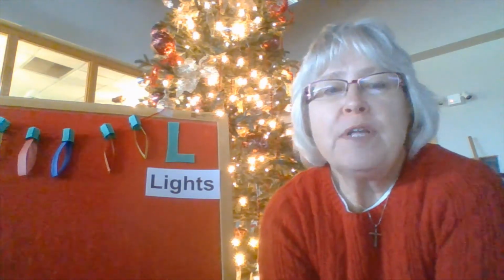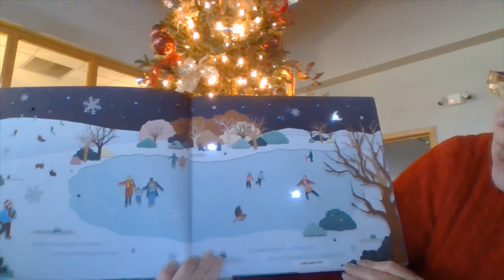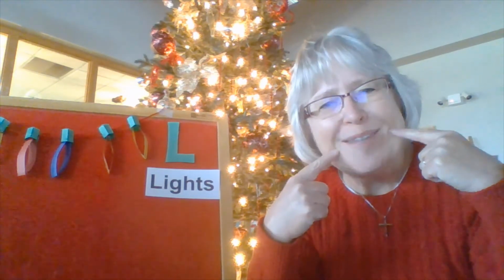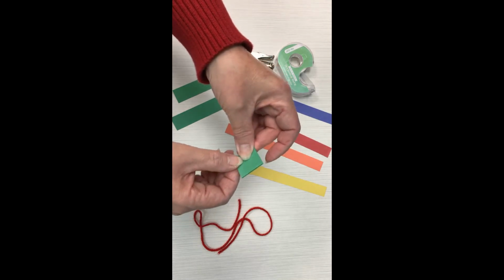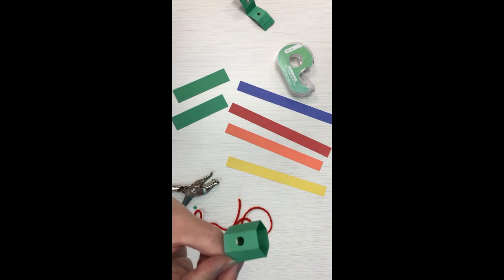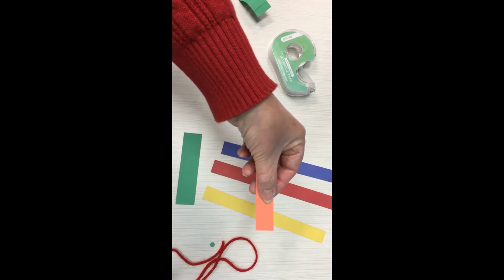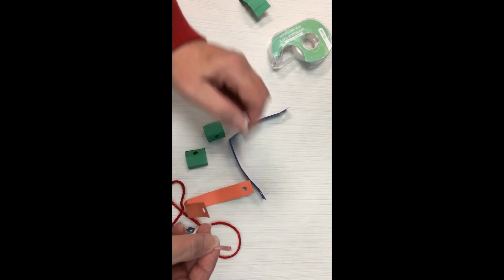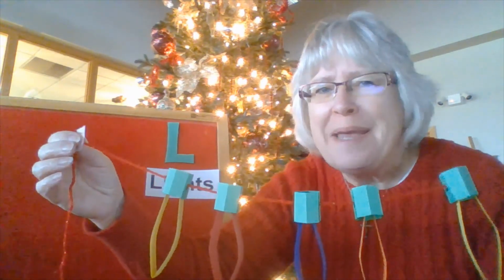Let's Read About: Lights!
As the holiday season nears, lights bring warmth and joy to dark nights.  Enjoy a story with real lights included in the pages, a special song, and a fun craft.